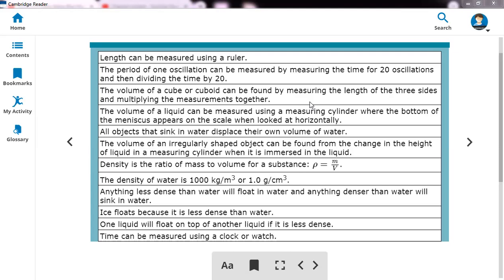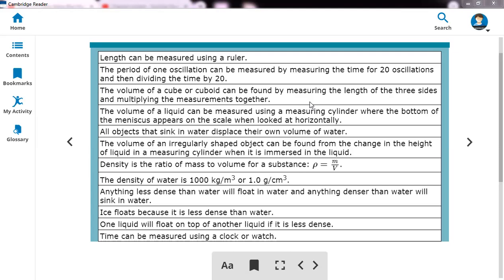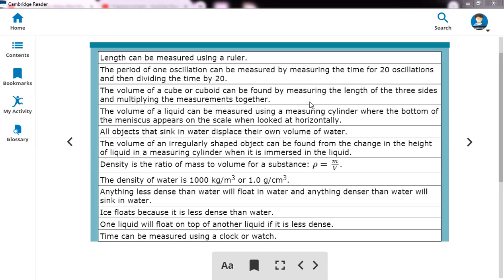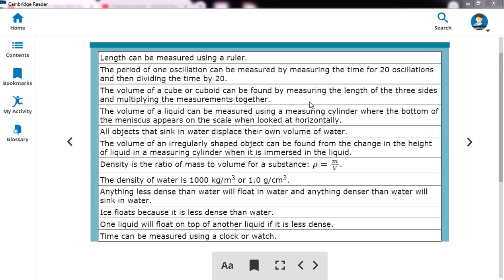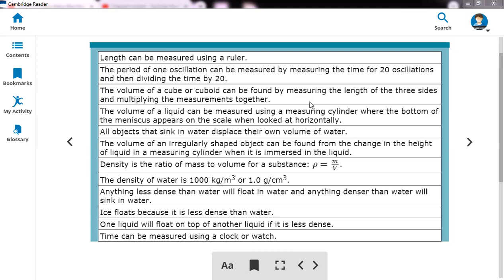1 3 measuring and revise lesson